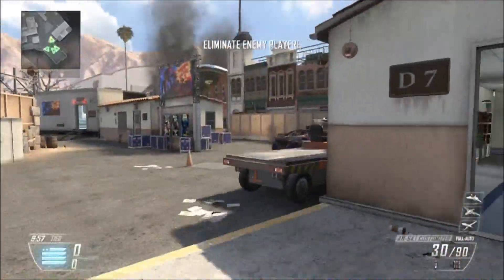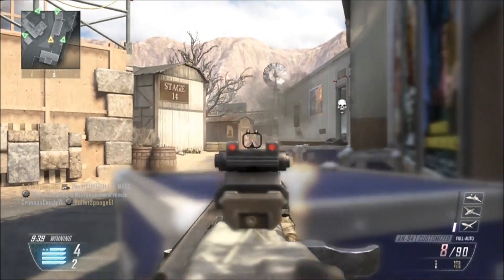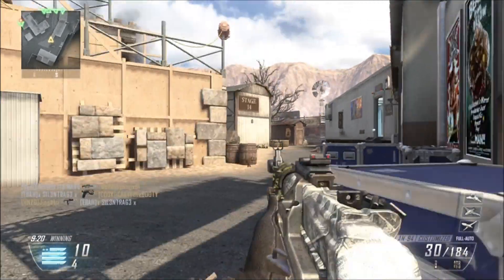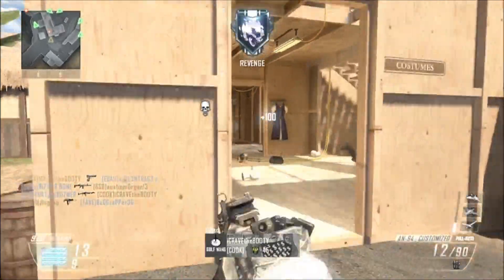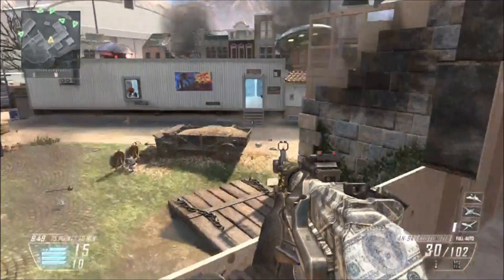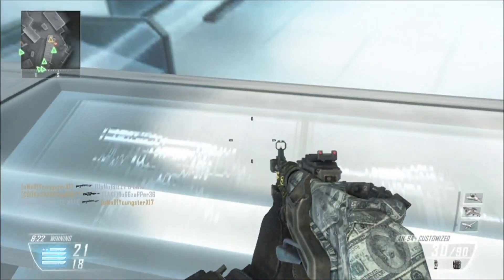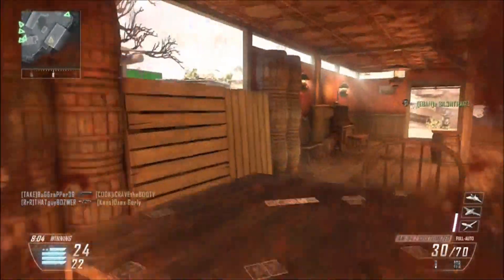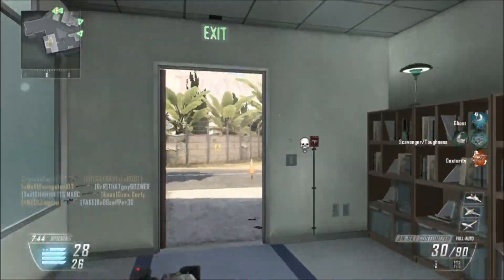BLACK OPS 2 STUDIO DLC FIRST IMPRESSIONS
RAPE THAT LIKE BUTTON!